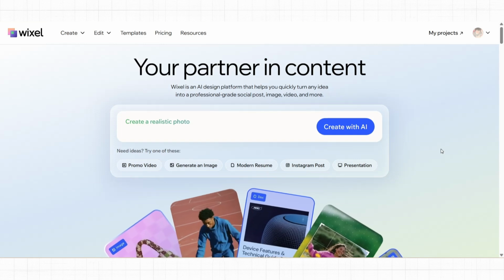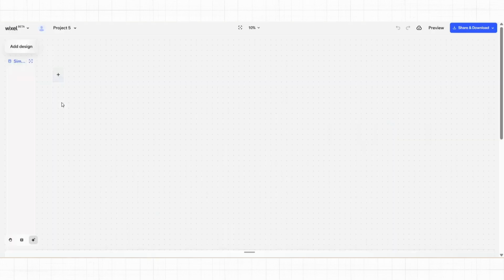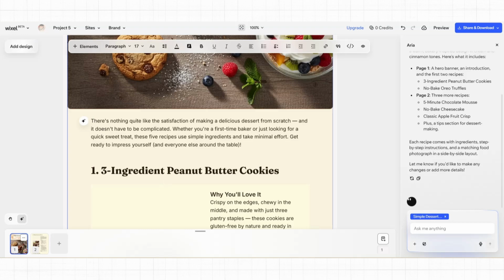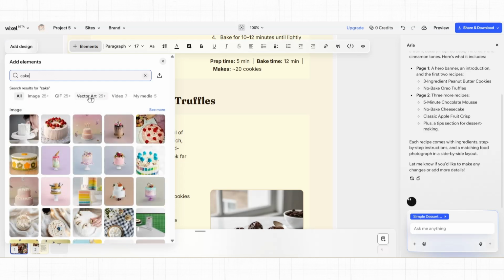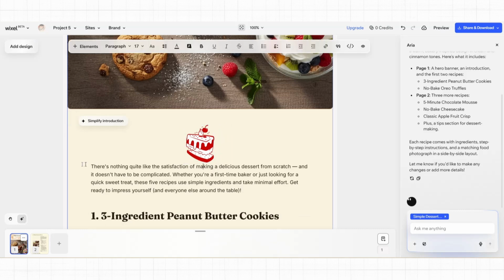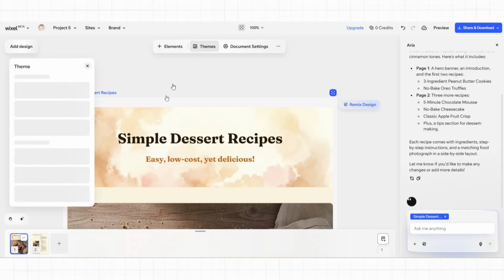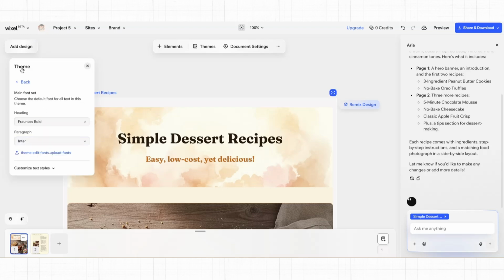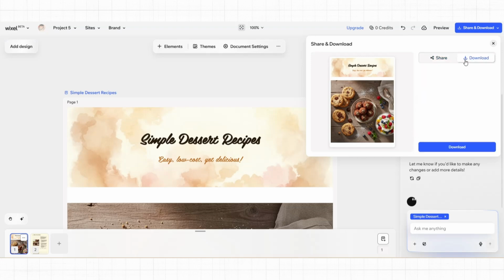Wixel: Customizing Your Document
Perfect your multi-page layouts and align your text, columns, and brand colors with absolute precision! This quick guide will show you how to customize your document using Wixel, Wix's powerful graphic design platform.